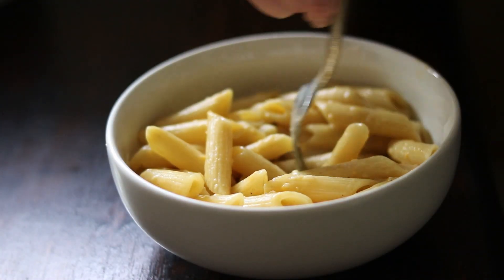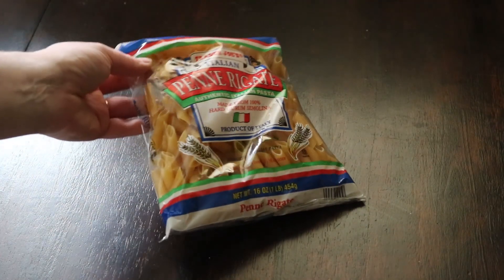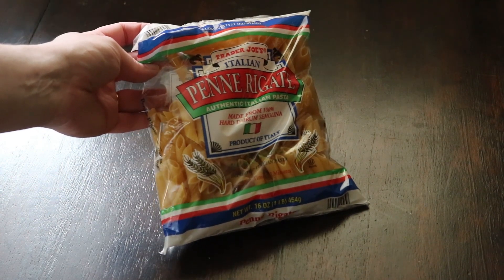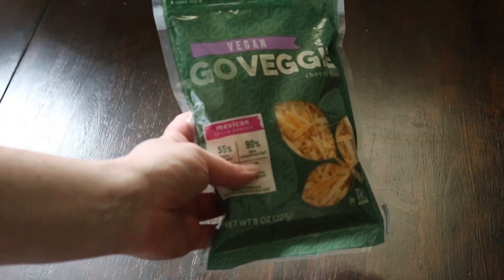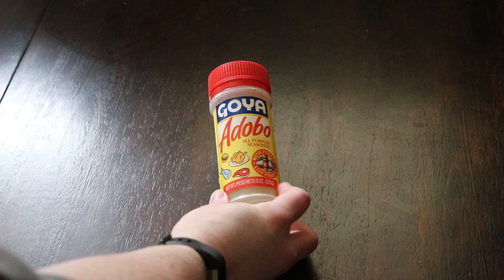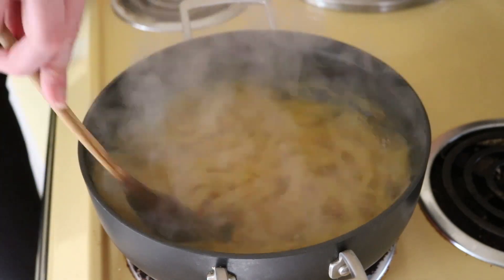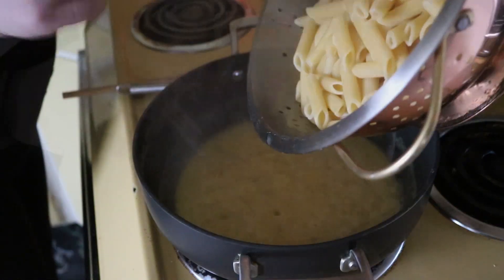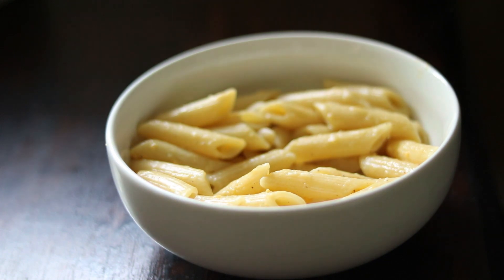5 Ingredient Creamy VEGAN // Mac & "Cheese"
Recipe: COMING TOMORROW!

If you've opened this.